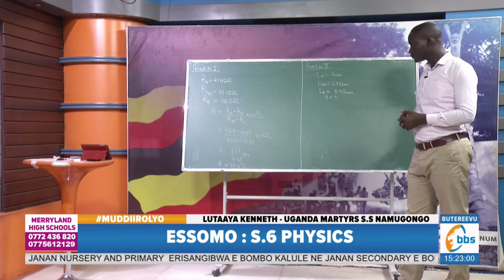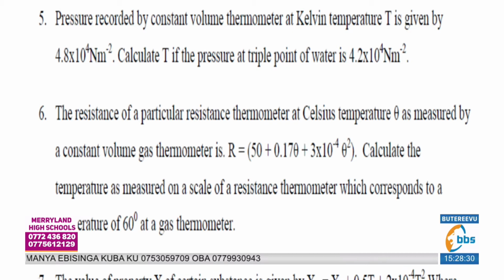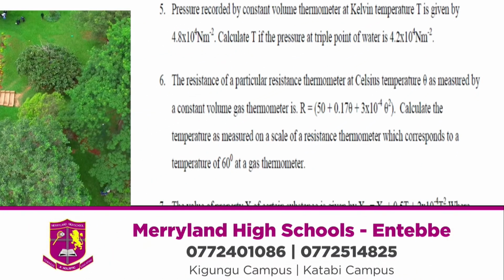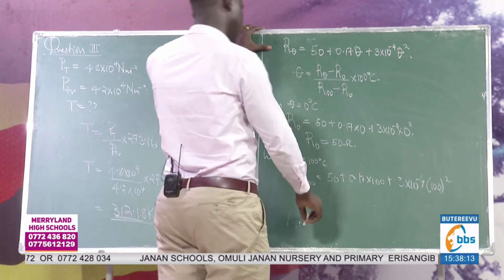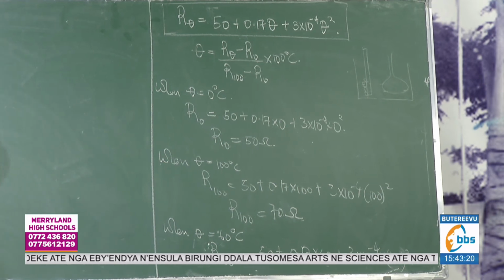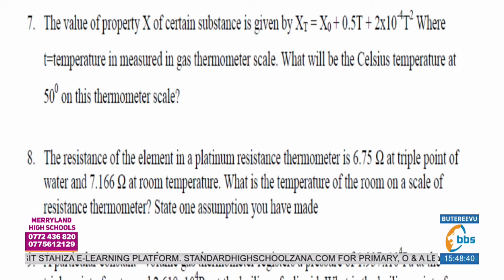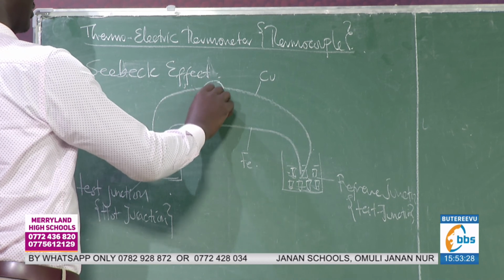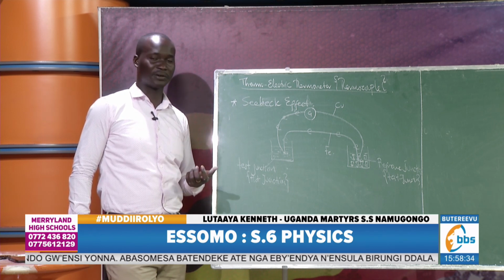SOMERA MU DDIIRO LYO : S.6 PHYSICS